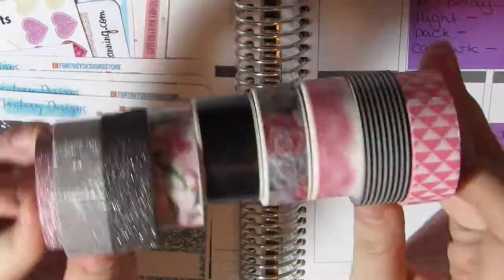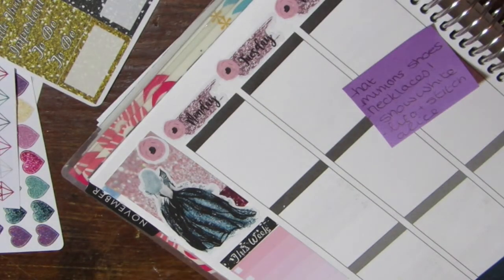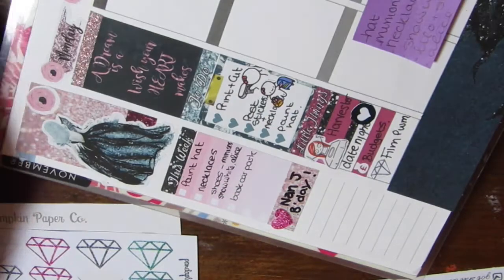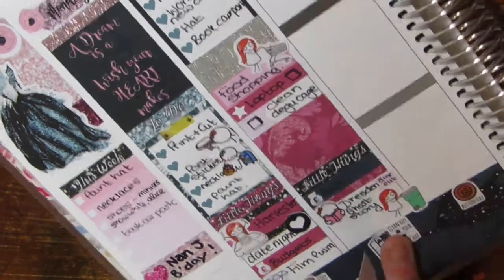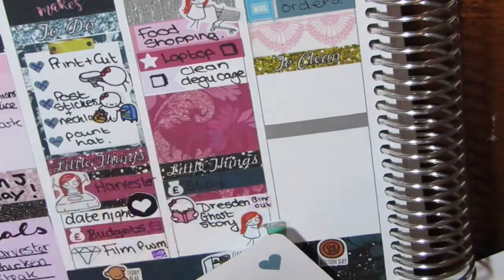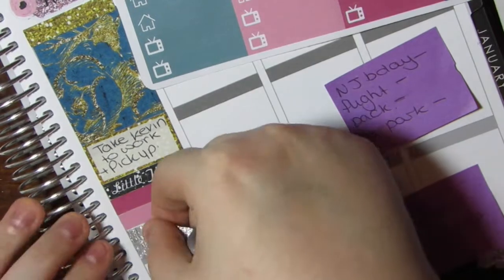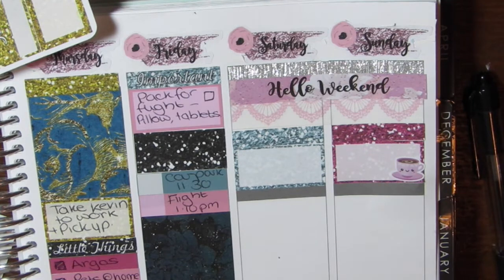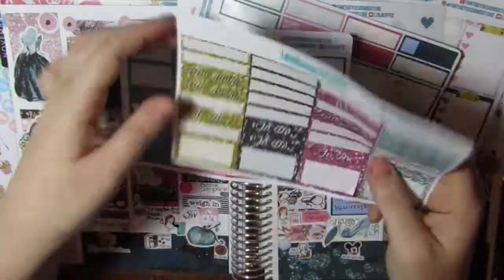Plan with me - Midnight Glam Plan as I go weekly spread - November 14-20th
hope you enjoyed my first plan with me :)

fantasy designs store
happy cutie studio
wendy prints